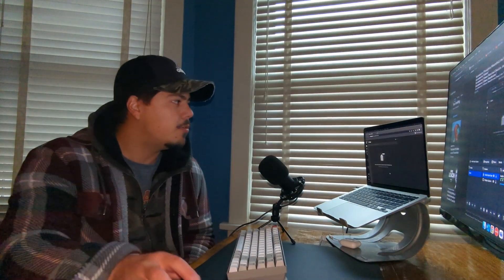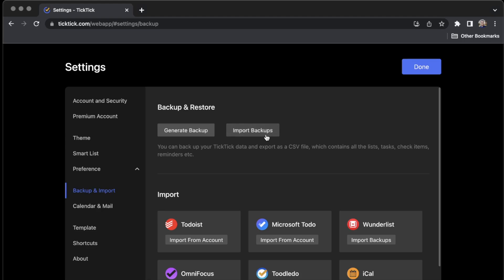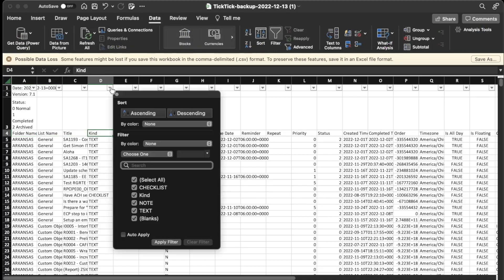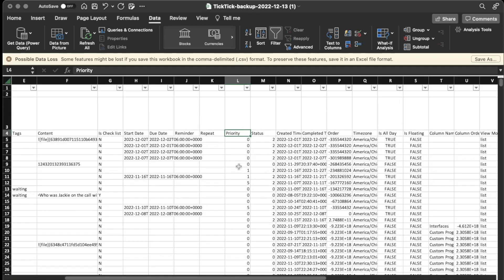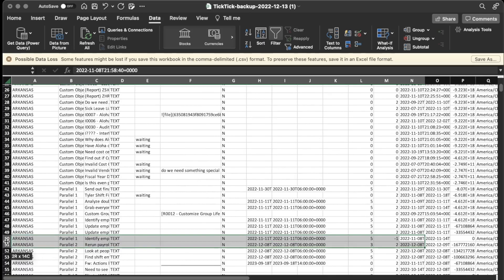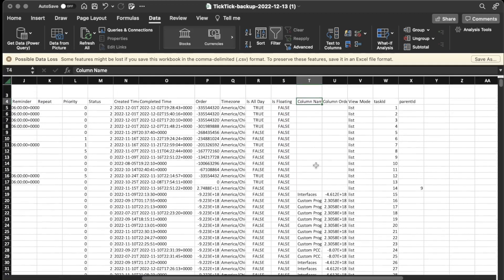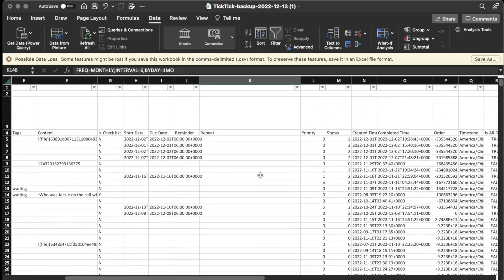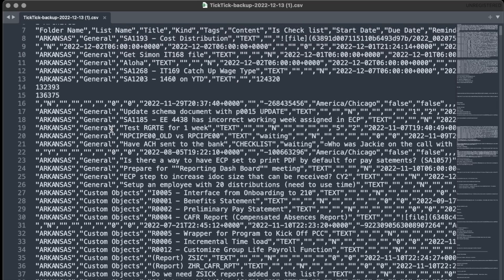How to back up your TickTick data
Did you know that TickTick offers a Back Up option?  You can export your data to CSV file as a backup and restore back into TickTick, if you need to.